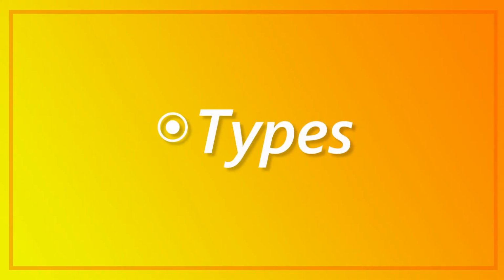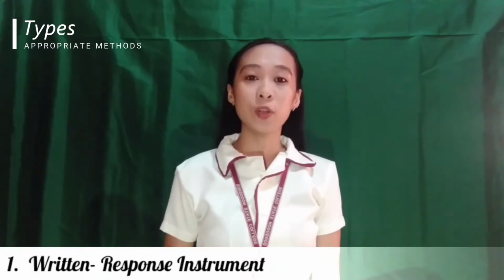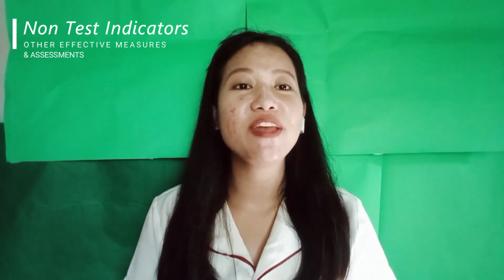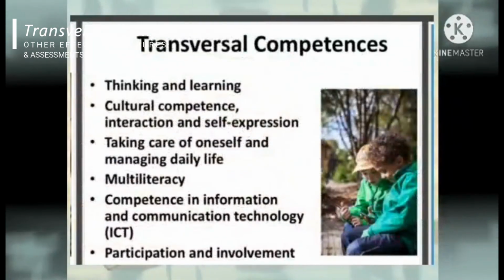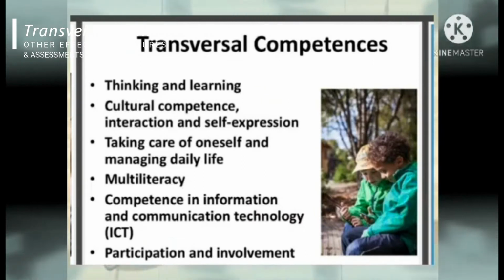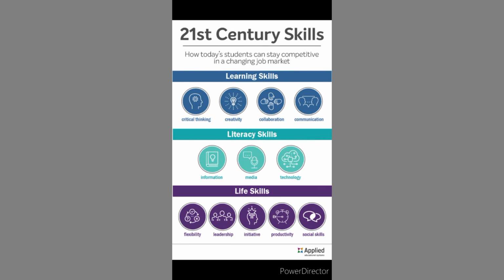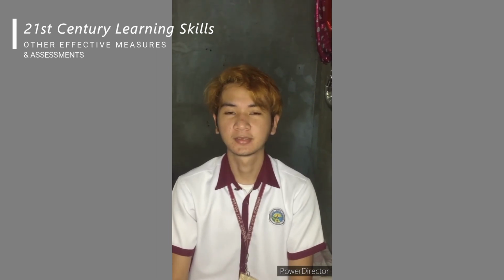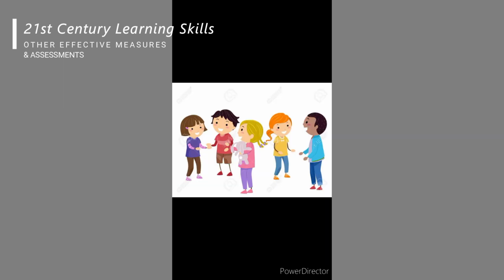WEBCAST: Authentic Assessment of The Affective Domain | BPED3A Sorsogon State University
WEBCAST Content
AUTHENTIC ASSESSMENT OF THE AFFECTIVE DOMAIN
A. Affective Targets
1. Attitudes
2. Interests
3. Motivation
4.  Values
5. Self-concept
6.  Locus of control
7. Self-efficacy
8. Anxiety
9. Creativity
10. Epistemological beliefs

B. Appropriate methods
1. Types
2. Selection
3. Development
4. Interpretation and utilization

C. Other Affective Measures and Assessments
1. Non-test Indicators
2. Transversal Competencies
3. 21st Century Skills